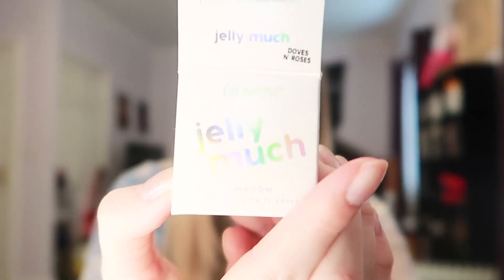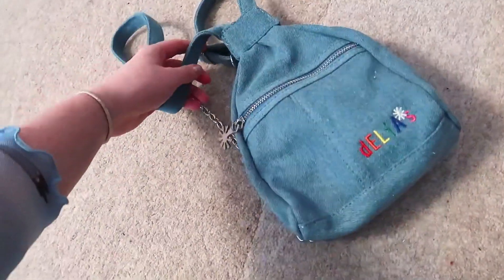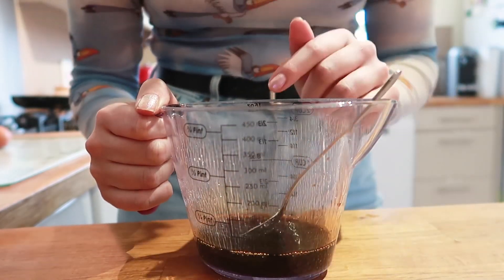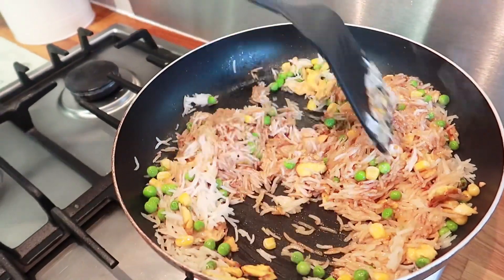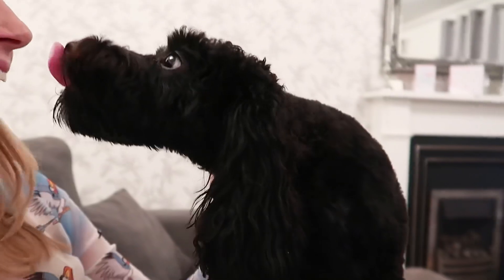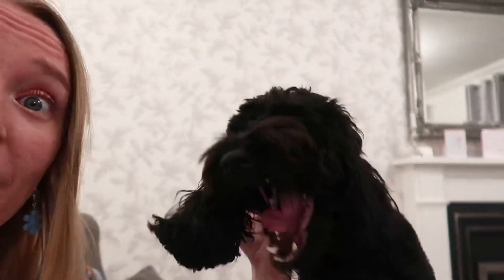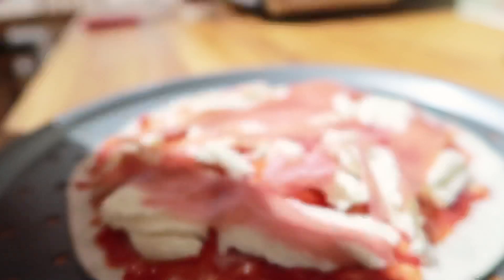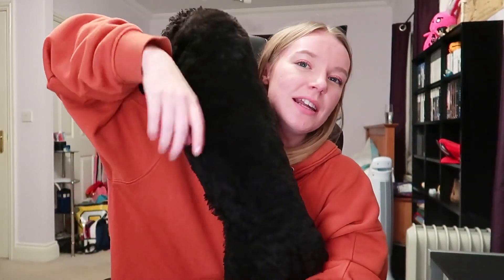Thrifting, Updates and Home Life VLOG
Having a good catch up with you guys, thrifting for art supplies, cooking good foods and spending time with the doggos.
Products Mentioned:
Colour Pop Jelly Eyeshadow